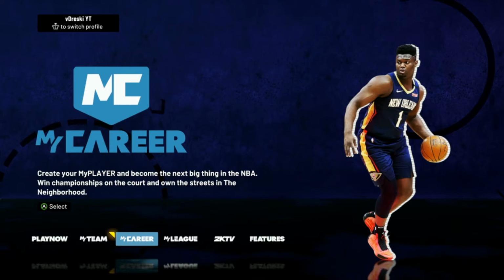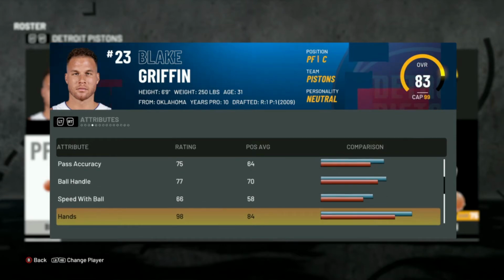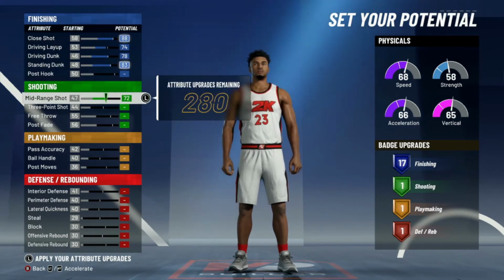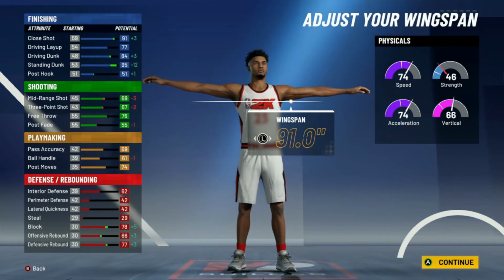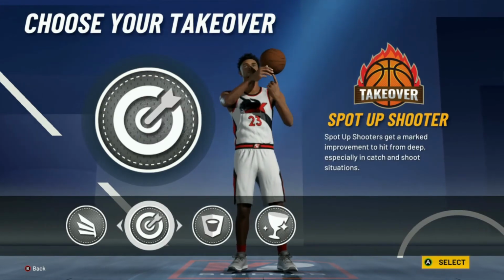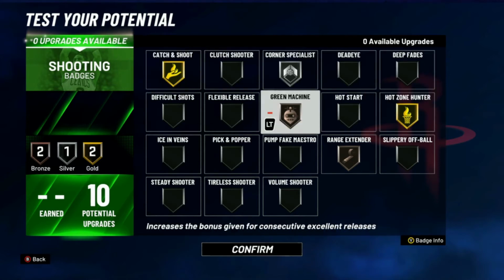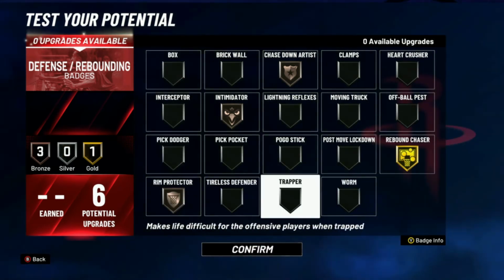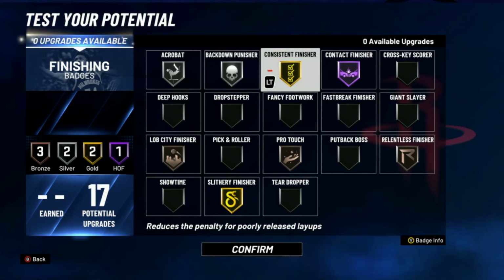BEST BLAKE GRIFFIN BUILD in NBA 2K21! BEST Sharpshooting Athletic! NBA PLAYER BUILD SERIES VOL.11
HOW TO CREATE BLAKE GRIFFIN in NBA 2K21! The BEST Sharpshooting Athletic Finisher in the game! I hope you guys enjoy! This is how you make a build that can play just like Blake Griffin!